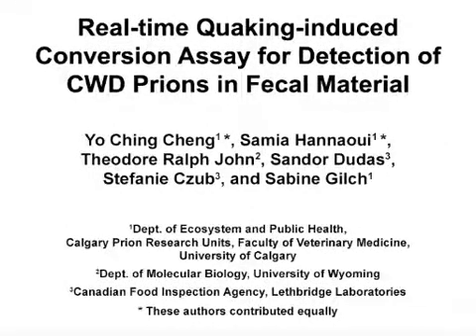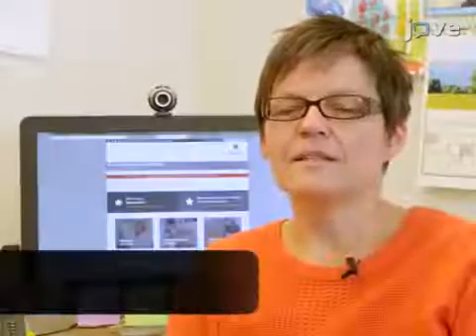CWD Prions Detection by Quaking Induced Conversion Assay | Protocol Preview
Real-time Quaking-induced Conversion Assay for Detection of CWD Prions in Fecal Material -  a 2 minute Preview of the Experimental Protocol

Yo Ching Cheng, Samia Hannaoui, Theodore Ralph John, Sandor Dudas, Stefanie Czub, Sabine Gilch
University of Calgary, Dept. of Ecosystem and Public Health, Calgary Prion Research Units, Faculty of Veterinary Medicine; University of Wyoming, Dept. of Molecular Biology; Lethbridge Laboratories, Canadian Food Inspection Agency;

Here, we present a protocol to describe a simple, fast and efficient prion amplification technique, the real-time quaking-induced conversion (RT-QuIC) method.